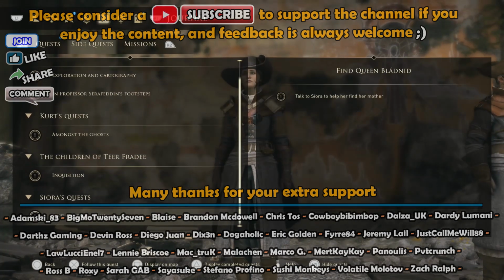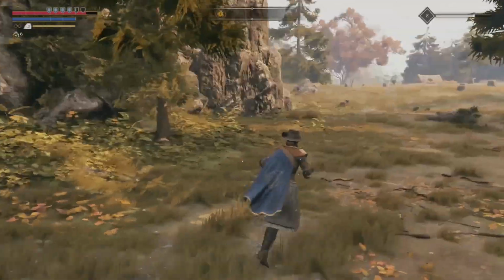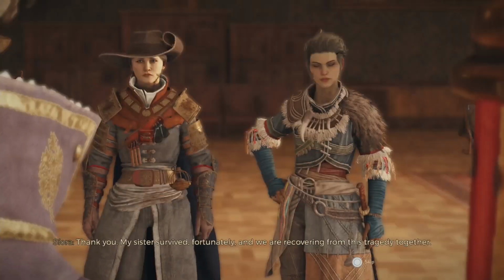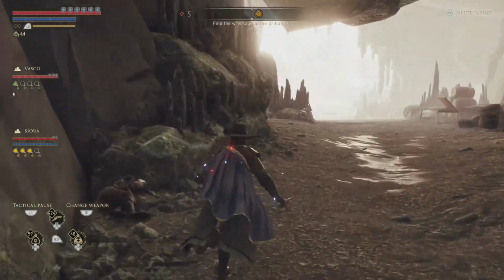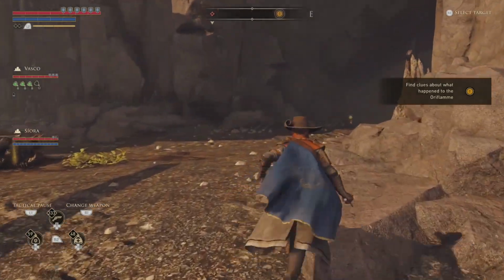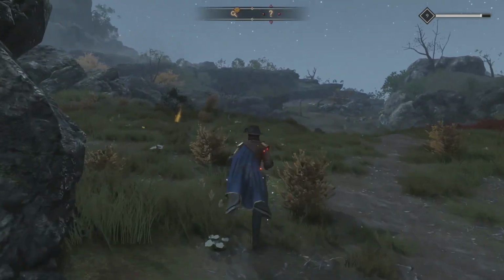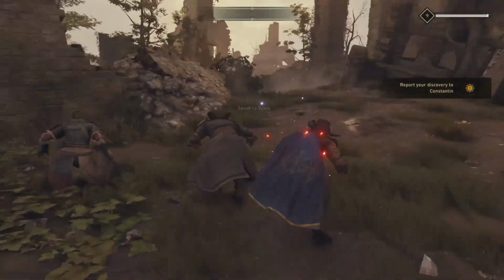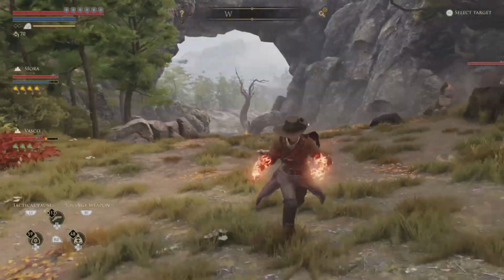Greedfall - Platinum Walkthrough 4/23 - Full Game Trophy Guide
This is my full trophy and achievement guide for Greedfall.